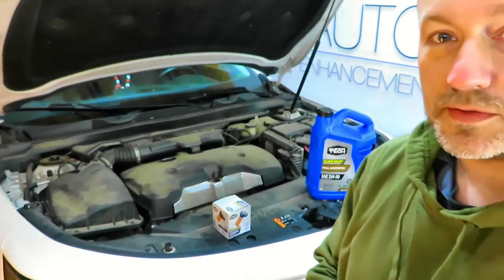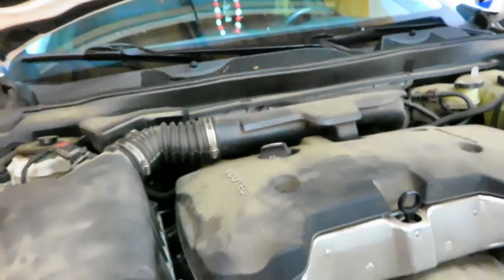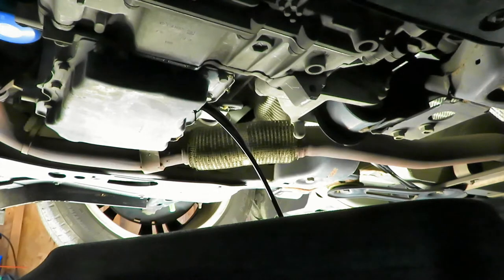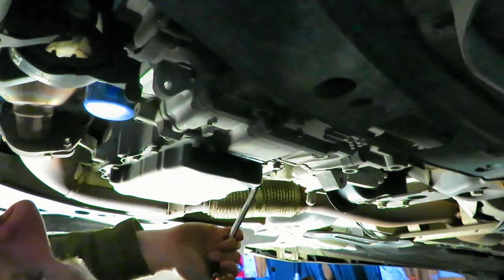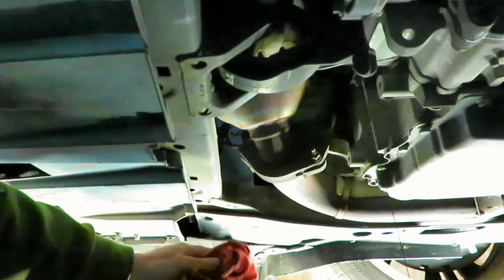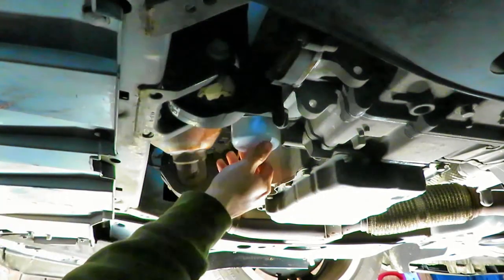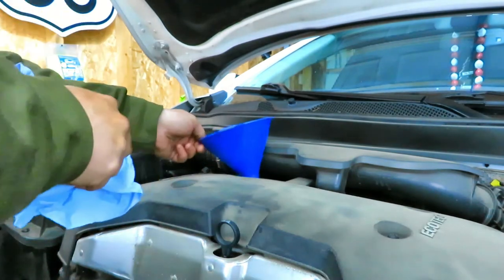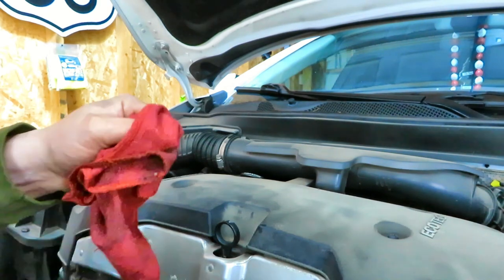2014-2020 Chevy Impala 2.5L Oil and Oil Filter Change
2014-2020 Chevy Impala 2.5L Oil and Oil Filter Change

Oil Type and Capacity
5w20 dexos oil
5 quarts of oil
Drain Plug Torque Spec: 20 ft/lbs
Drain Pan Plug Size: 15mm

Today it is becoming more and more necessary to be able to do things on your own not having to pay for some services that can be learned relatively easily. This is a good diy project to learn and save money with.

AC Delco Oil Filter

Dexos 5w20 Oil

Mechanics Tool Set

Jack and Jack Stand Combo

or

Vehicle Ramps

2014 Chevy Impala
2015 Chevy Impala
2016 Chevy Impala
2017 Chevy Impala
2018 Chevy Impala
2019 Chevy Impala
2020 Chevy Impala